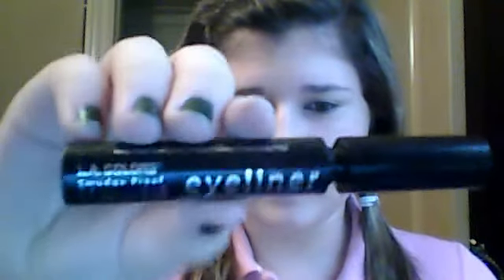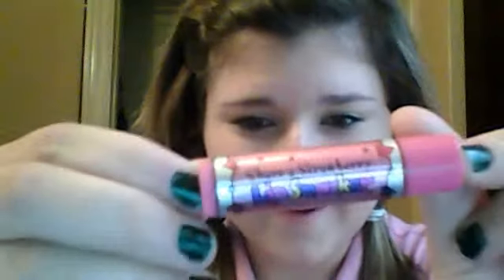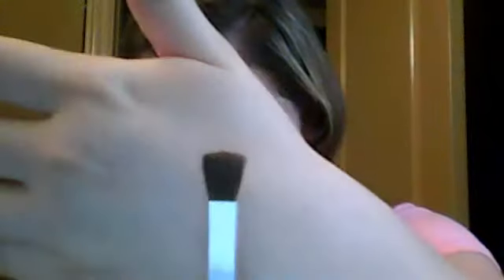Sydney's Everyday Makeup Tutorial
sorry not only does the quality suck but so does my lighting im so sorry i can make a new one soon